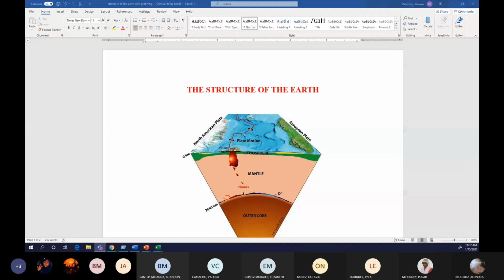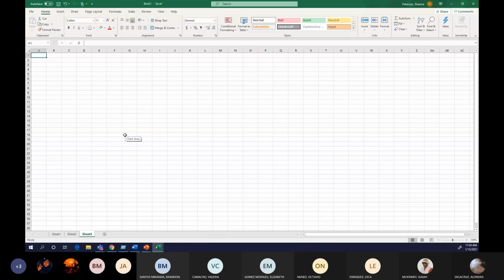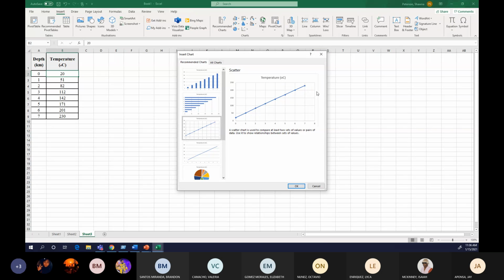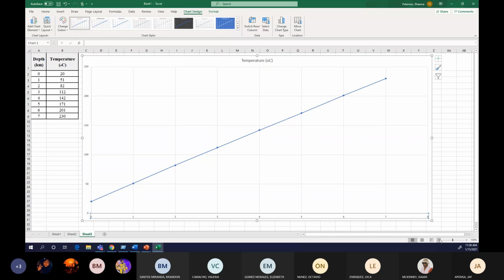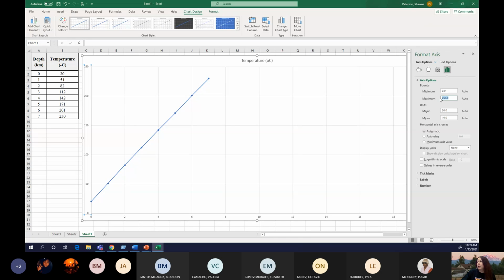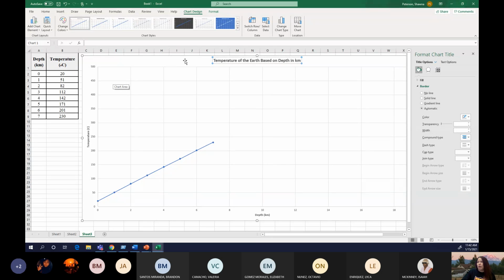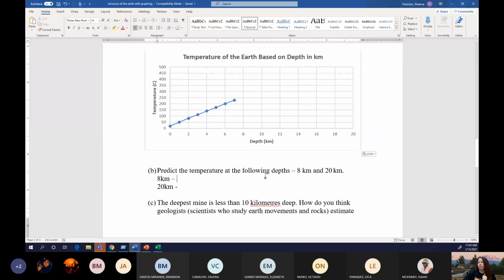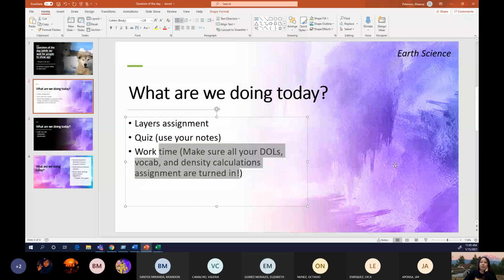Earth Science 01 15 21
How to graph in excel for the layers assignment. Rest of class was used to take a quiz and do missing work.